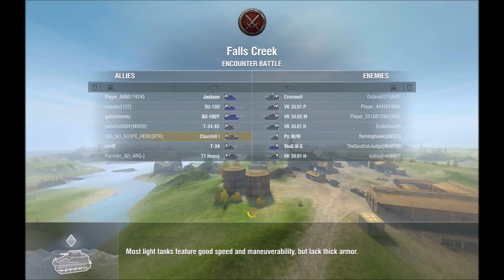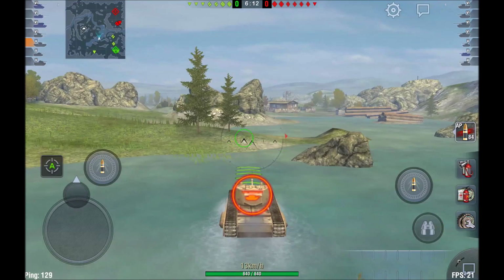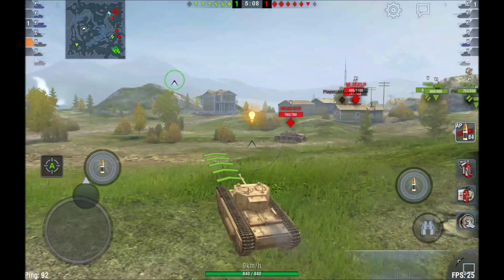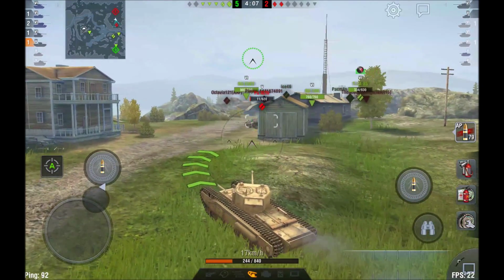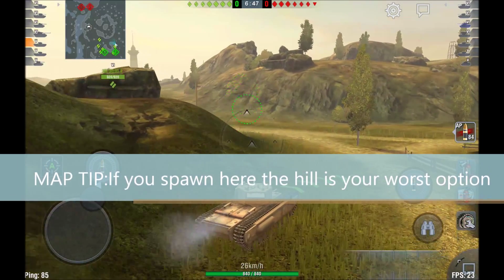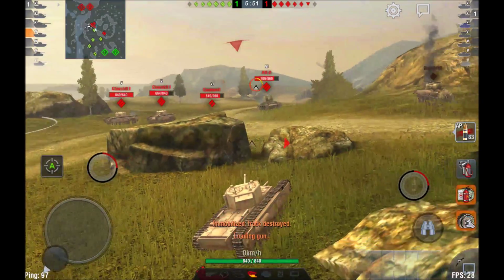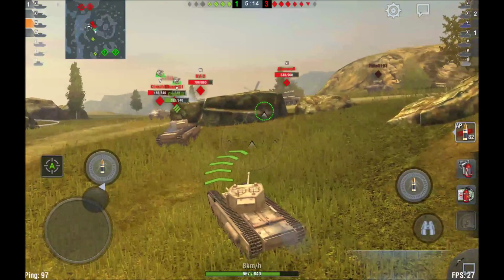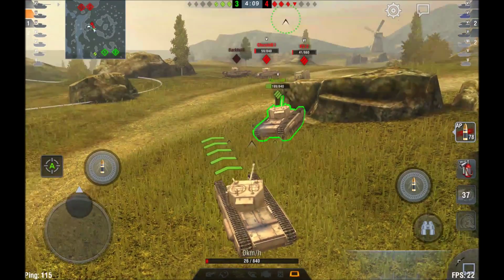W.O.T BLITZ:churchill I review/guide TRACK WEAKNESS!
Welcome back to another world of tanks video AND today we are taking a look at the churchill I with a huge track weakness.